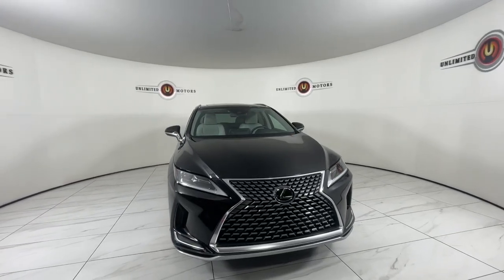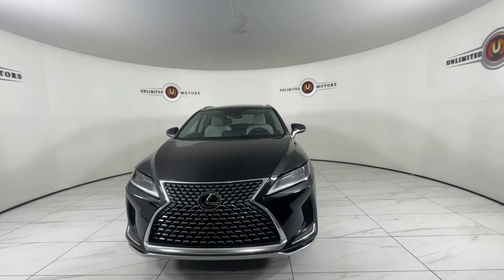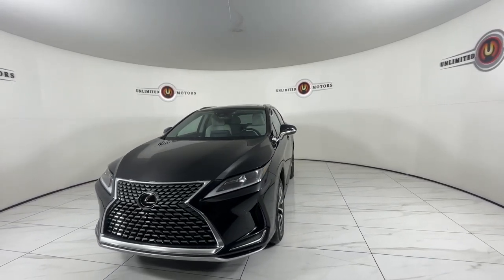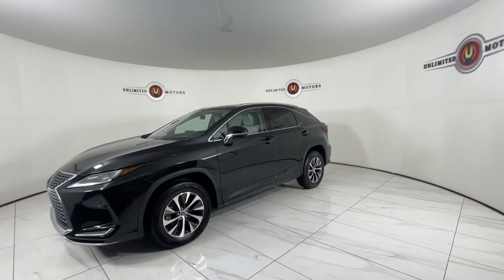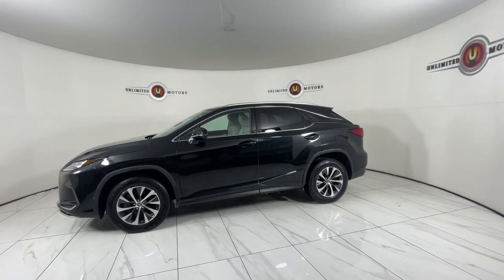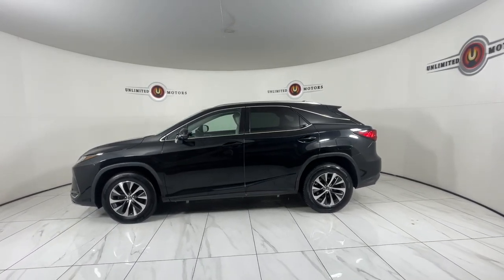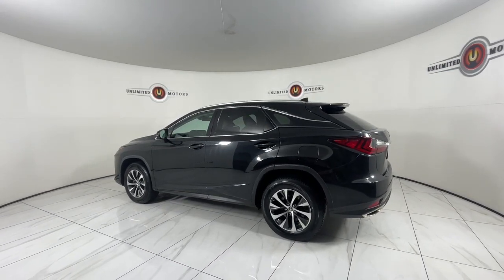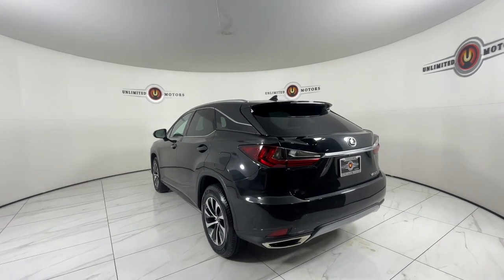2021 LEXUS RX 350 Noblesville, Westfield, Hortonville, Carmel, Anderson IN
Pre-Owned 2021 LEXUS RX 350 available at Unlimited Motors Noblesville located in 60 N. Mill Creek Road, Noblesville, IN, 46062.
Stock#: STK275121 - VIN#: 2T2HZMDA0MC275121

Servicing the Noblesville, Westfield, Hortonville, Carmel, Anderson area.

Please mention the stock# STK275121 when you contact the dealership for this vehicle.

Get a feel for the  2021  LEXUS RX.  Take a closer look at this captivating RX. From its calming, high-end cabin, to its creamy smooth ride, to its suite of safety and infotainment tech, this refined SUV lets you cruise in comfort, confidence, and style.  Get your family the luxury they deserve in this well-appointed RX. Our team will give you an outstanding test drive experience. Stop in today!